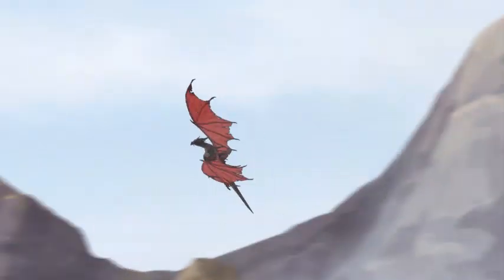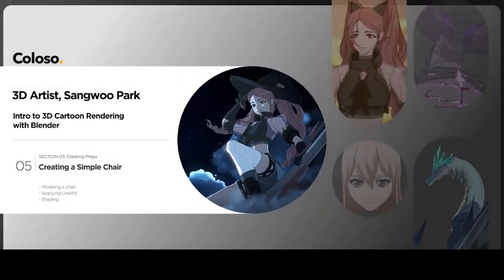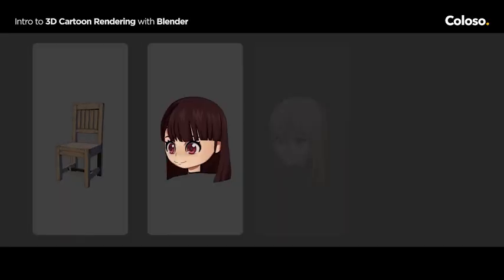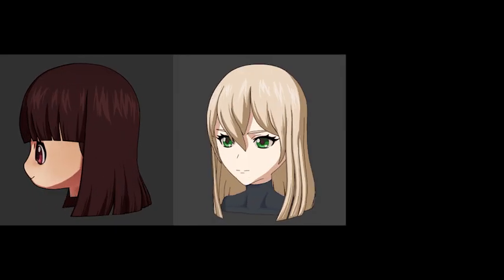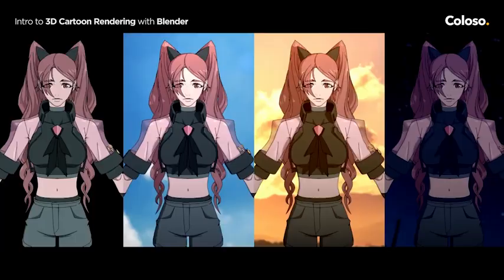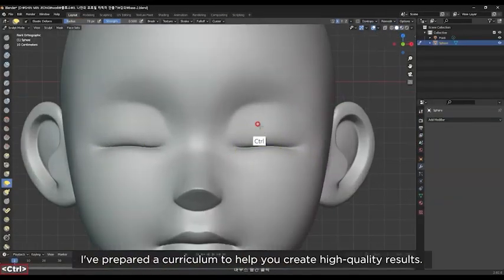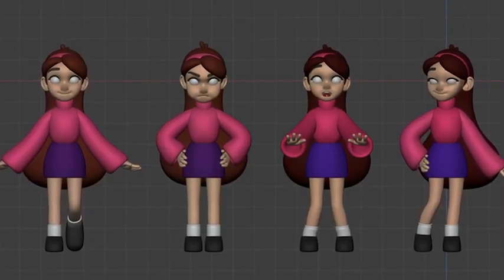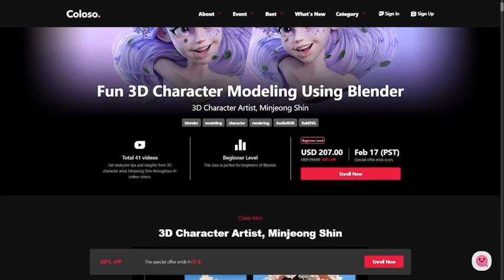Best blender courses for 3d Anime Characters | Coloso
- Discount amount : US$30
- Active until 28th of February at 23:59 (PST)

If you wanna learn more about making anime characters ,

(1)Creating anime characters for industry (it's a 3ds Mas course but if you want to learn how a japanese do Cg anime girl for industry)

(4)Mystery of Cell shading(not a blender course but in case you interested)

Enjoy  the meal.

   For more interesting blender modeling tutorial.

I'm making this blender tutorial for that you can learn something from my blender . I'm so happy to upload this blender tutorial.   I will upload  cool and interesting blender contents on my channel.

00:00 - 3d Cartoon Rendering
03:00 - Fun 3d Character modeling

blender # blender modeling tutorial blender beginner tutorial # blender anime